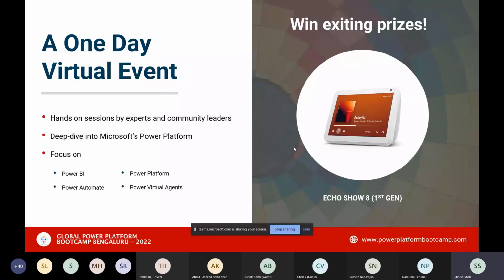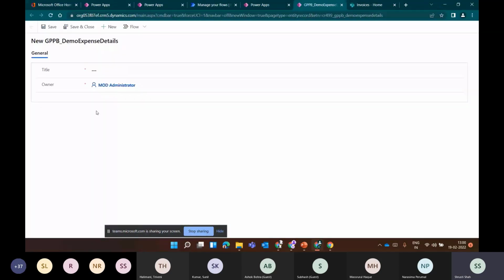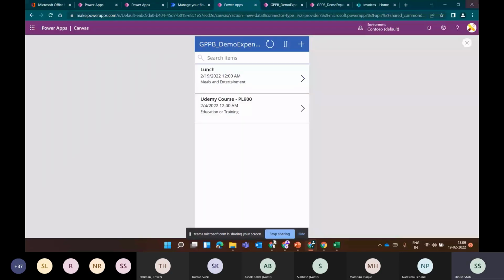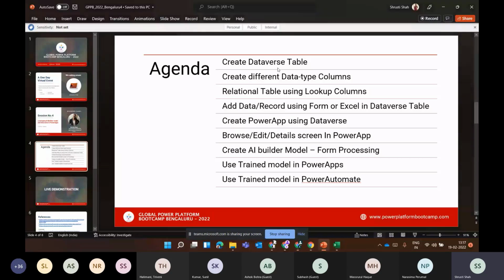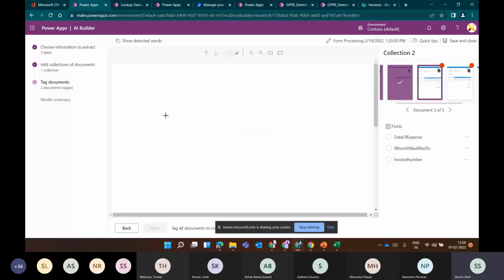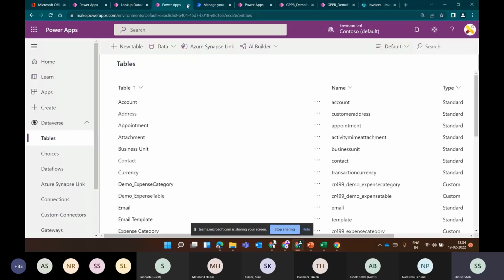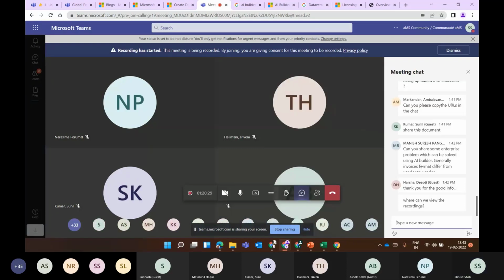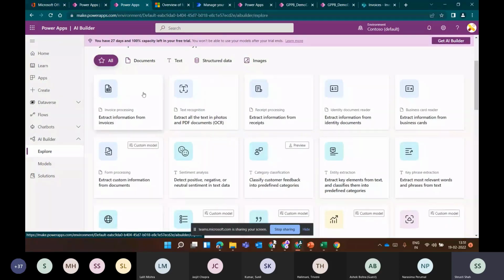Part 4 - Global Power Platform Bootcamp 2022 Virtual event Bengaluru